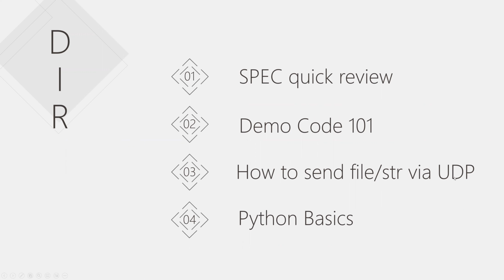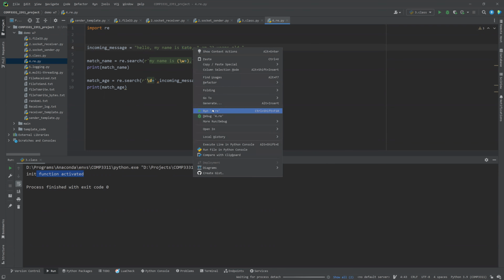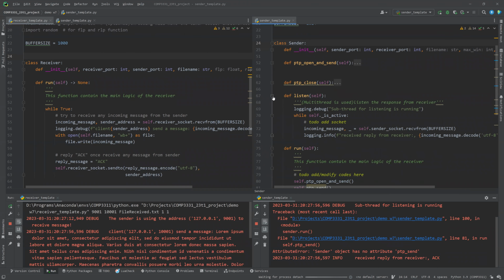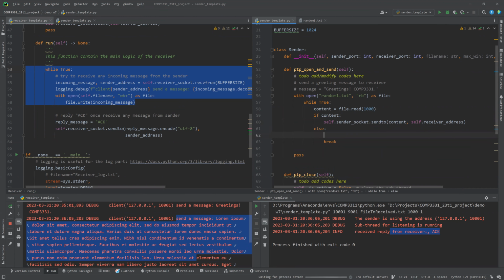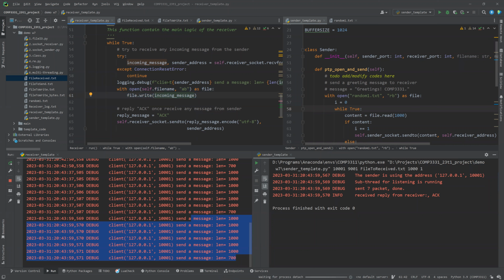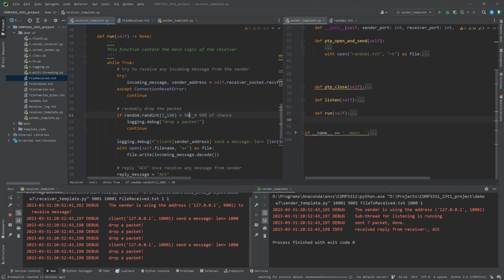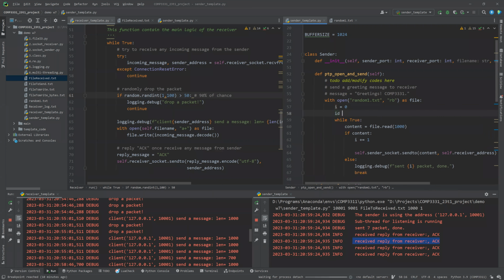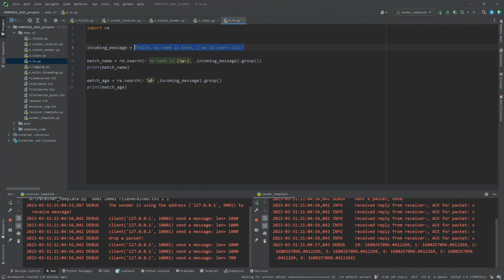2. Assignment help session W7 Tuesday [demo code 101]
Mainly focus on demo code 101.